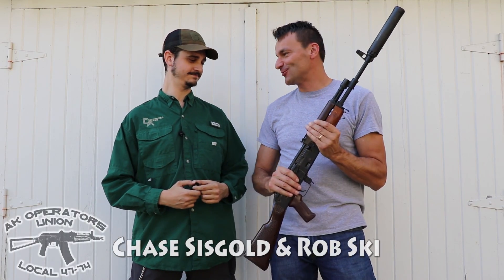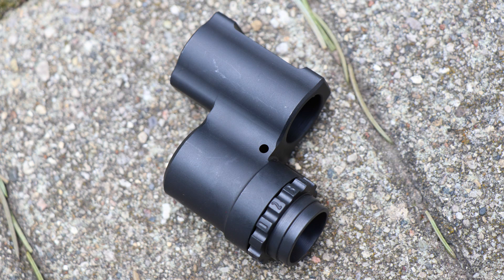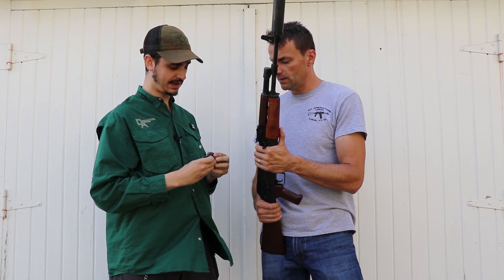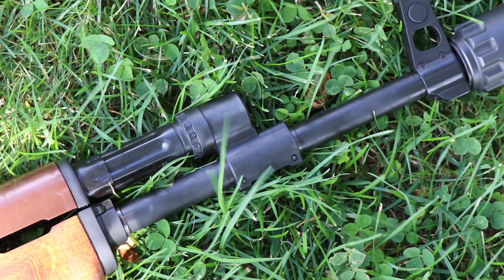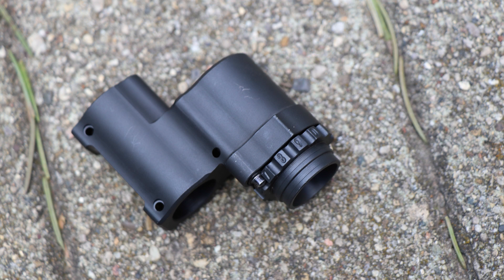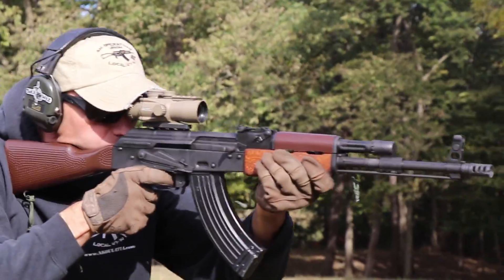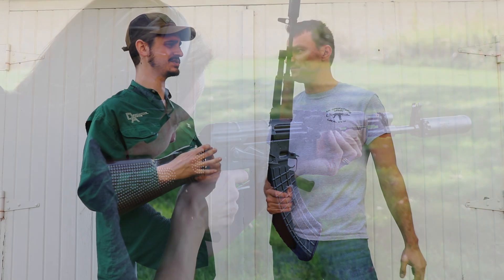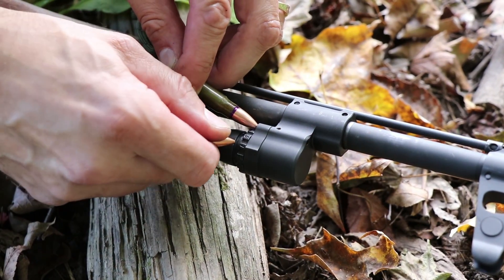Definitive Arms East German AK47 with Regulated Gas Block!